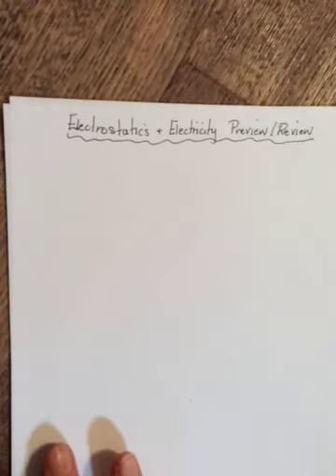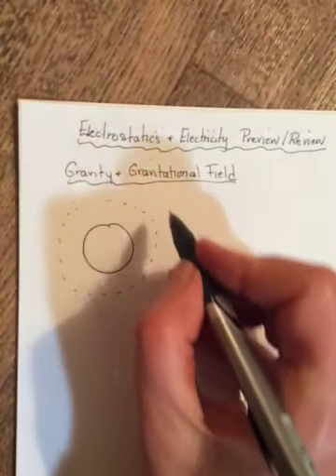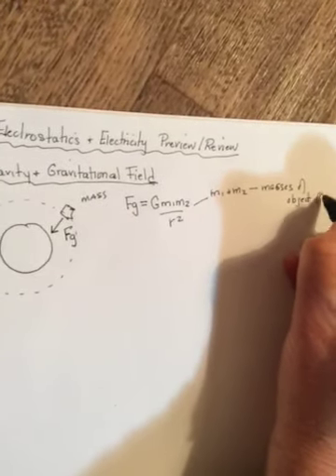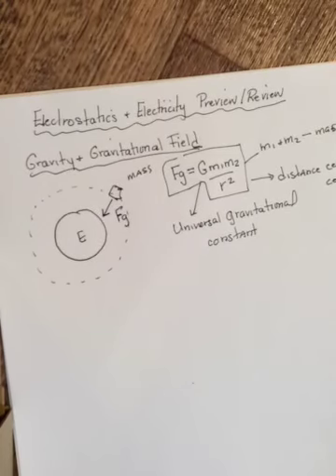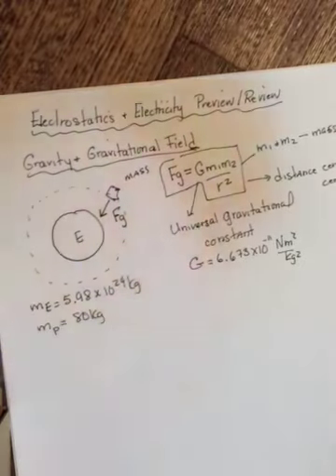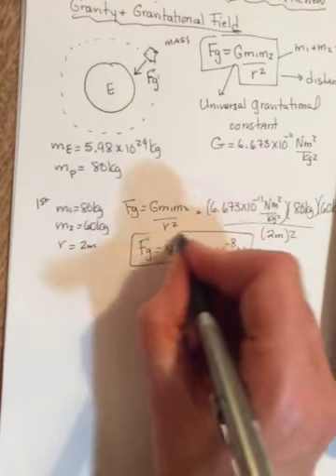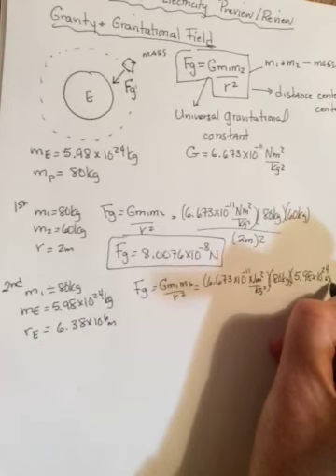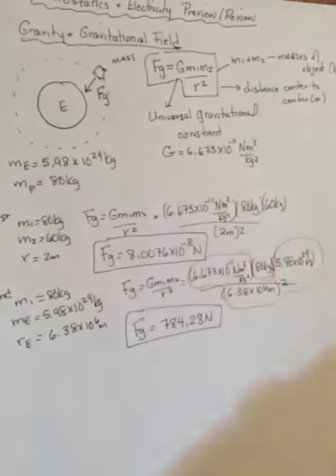Science 122 Preview Of Electrostatics & Electricity Part 1